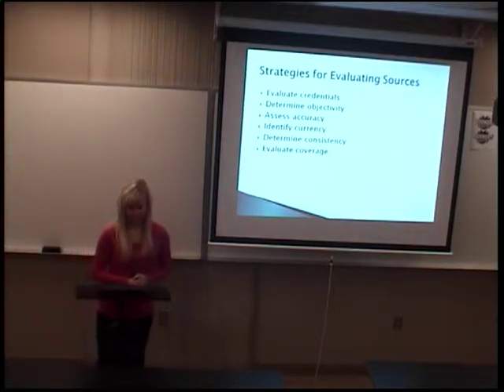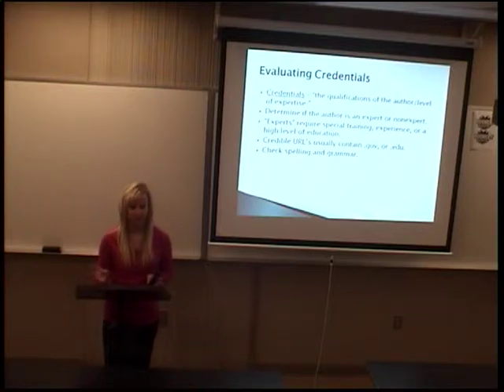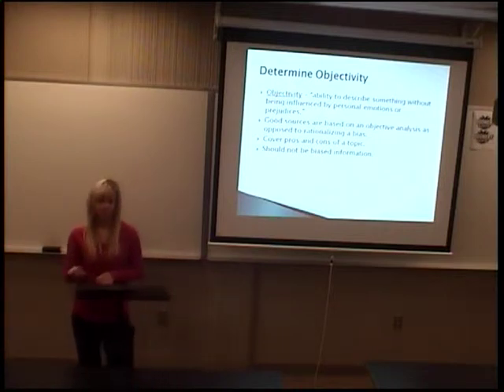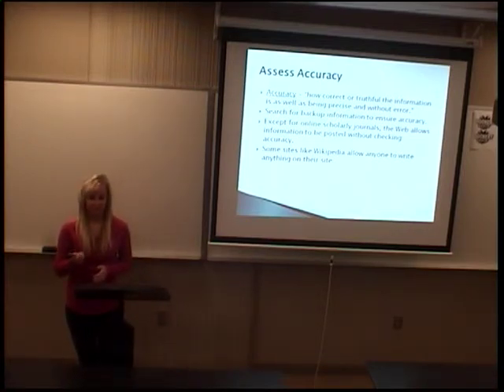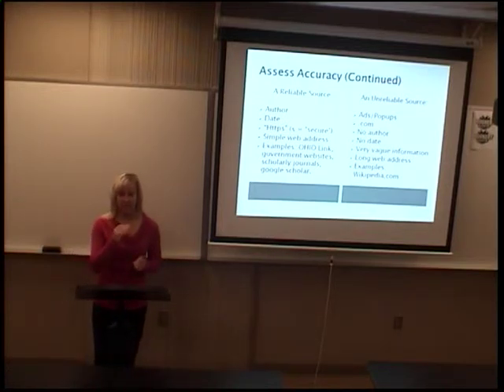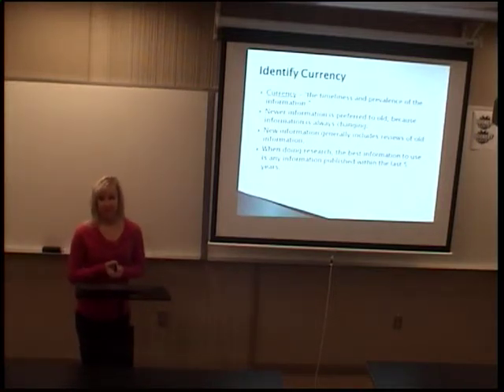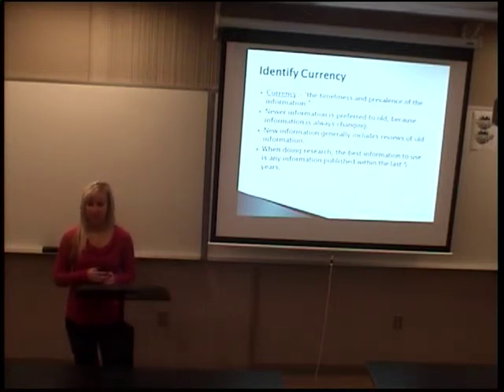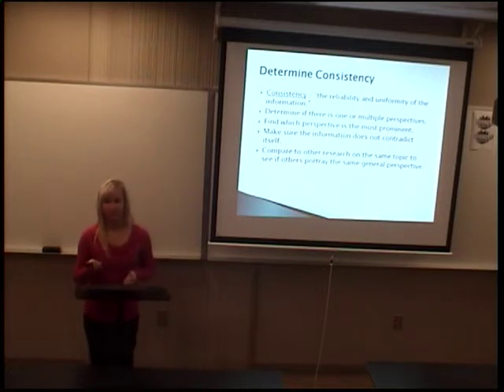Evaluating Sources Presentation